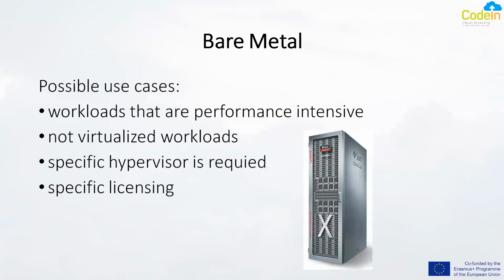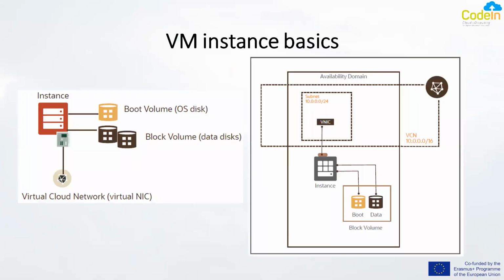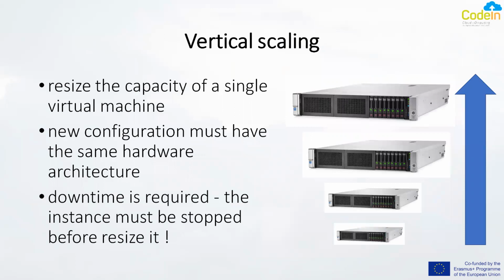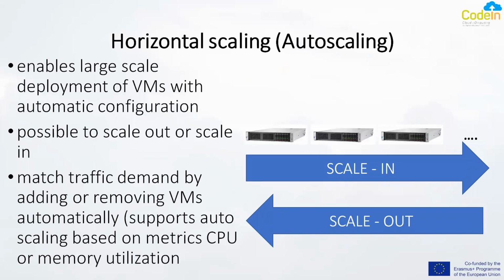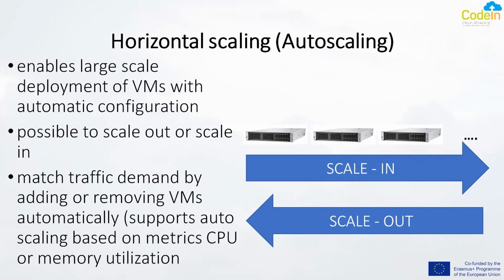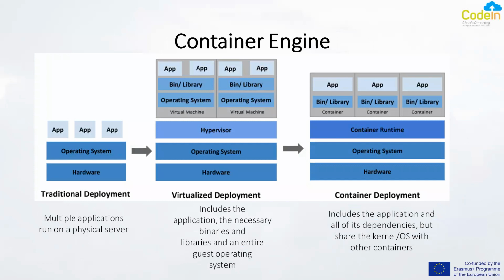Distance learning curricula in Cloud Computing 4